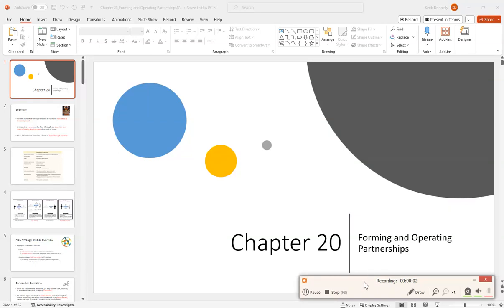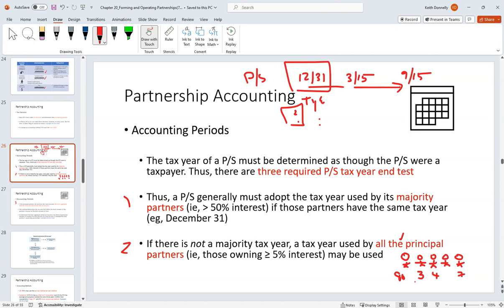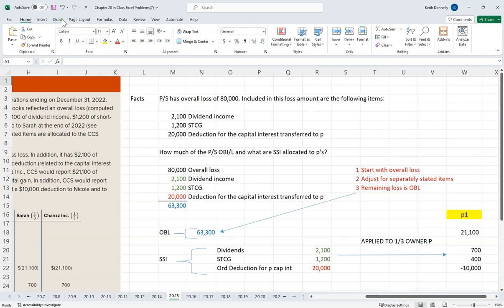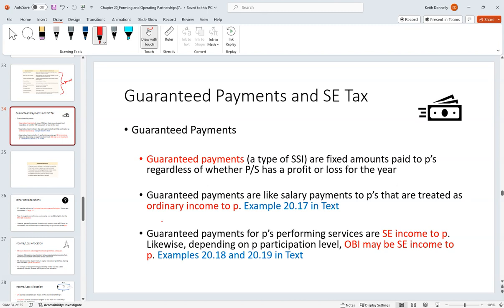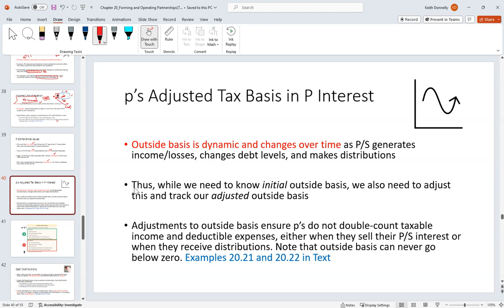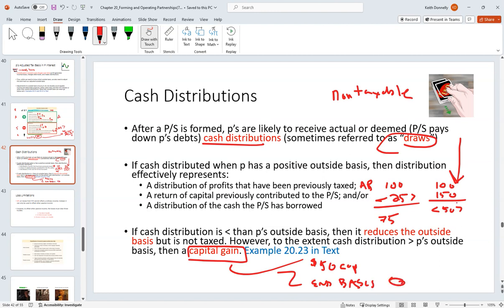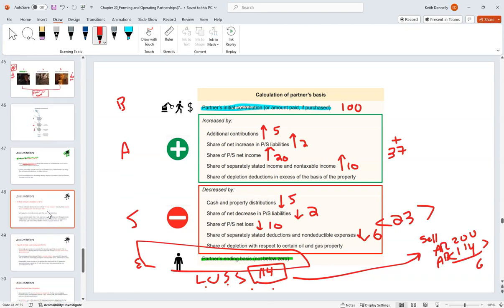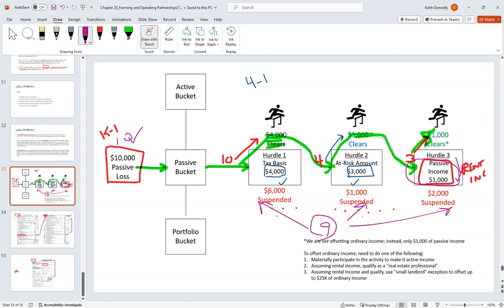Tax Chapter 20 Lecture 2